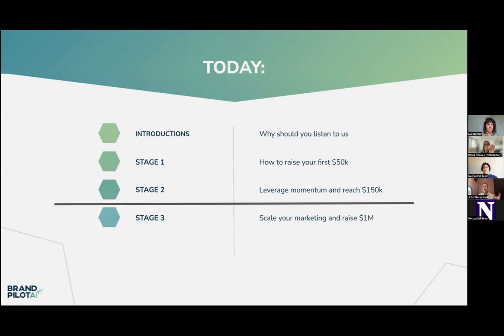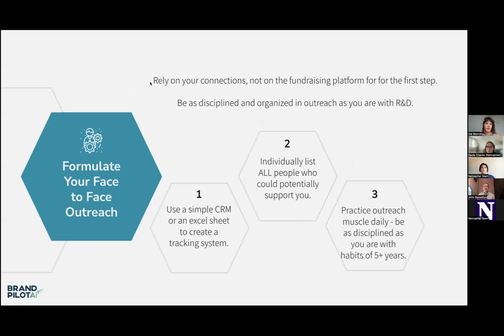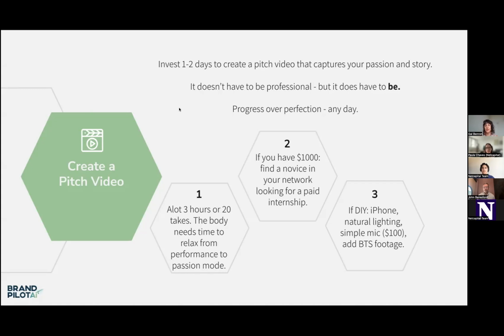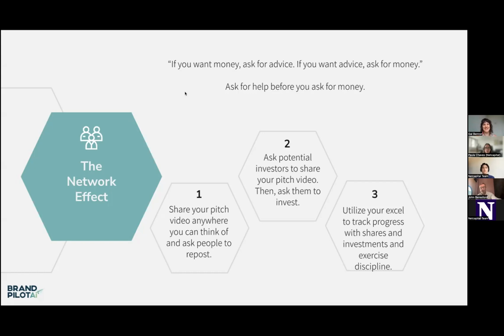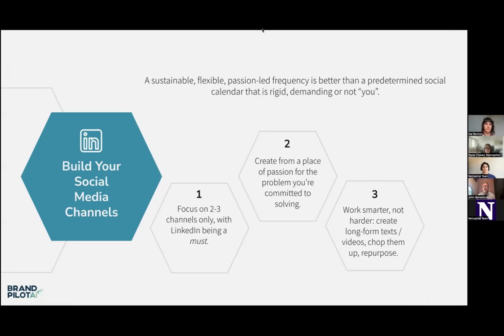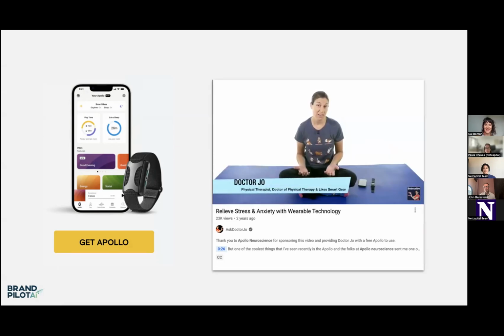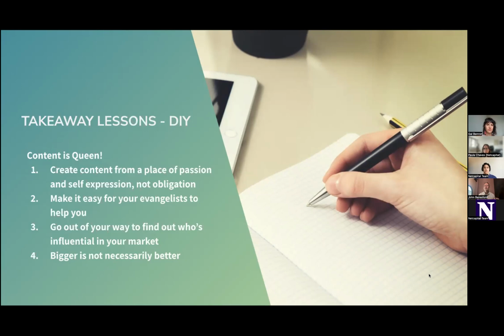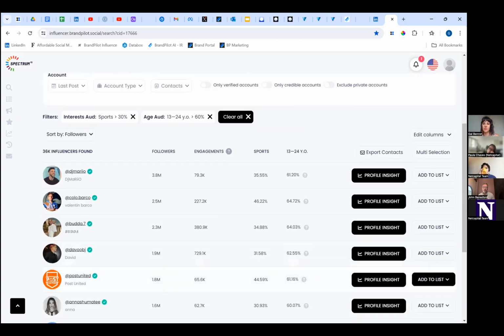How to Acquire Investors Using Influencer Marketing with BrandPilotAi (Part 1)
Join us for a live event with Gal Benron, Marketing & Business Development Manager, and John Beresford, Chief Revenue Officer from BrandPilotAi who will be discussing how to harness the power of your community and influencers to help you reach funding goals.

BrandPilot AI’s technology and services have helped over 100 clients find the right social influencers to tell their company’s story to investors. With access to over 300 million social profiles, BrandPilot AI can identify the thought leaders for your industry. BrandPilot AI has raised over $2 million in investor financing and will be going public in June of 2024.

Gal Benron, Marketing & Business Development Manager at BrandPilotAi. Entrepreneur & social marketing expert with over 100k followers.

John Beresford, Chief Revenue Officer at BrandPilotAi. Entrepreneur with over 10 years of Influencer Marketing Experience.

This event is run by the team at Netcapital Systems, LLC.